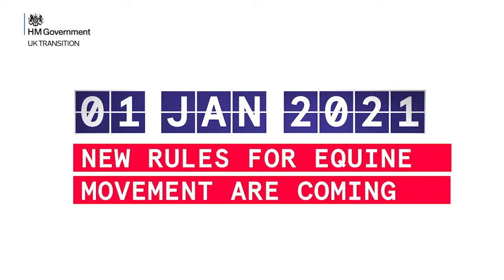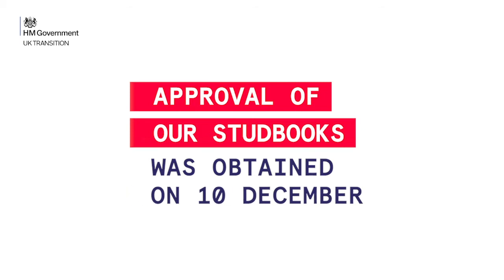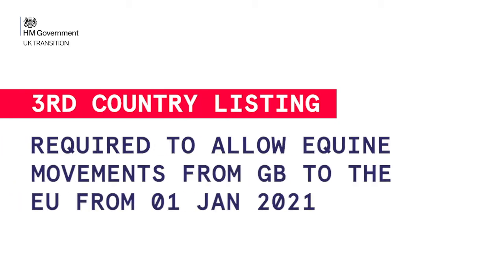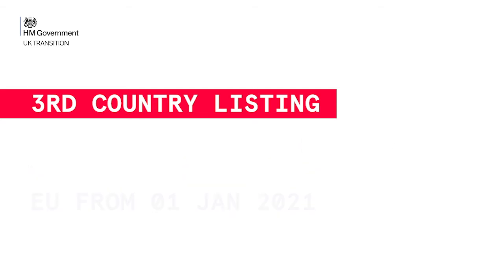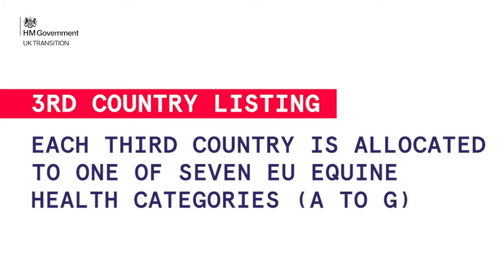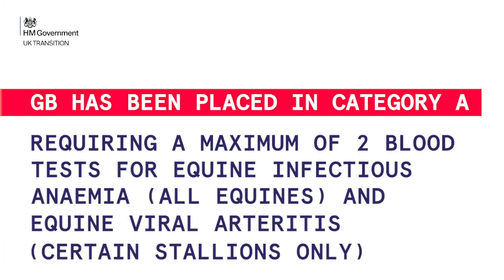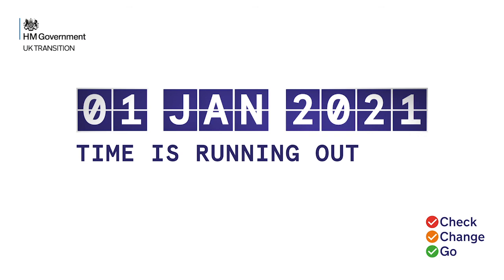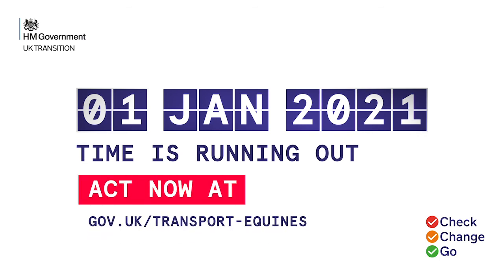2TheBarn asks Defra questions about moving horses to the EU after 1 January 2021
Rules for exporting or moving horses and other equines, including ponies and donkeys, to the EU will change from 1 January 2021.

Here is a list of questions that 2TheBarn asked us:
1. [0.50s] I am planning on travelling my horses to an Irish event next summer, what will I have to do?
2.  [5.05s] If I want to take my horses to jump in Portugal, driving through France and Spain to get there, what additional requirements are there compared to just travelling to France?
3.  [7.08s] What will have to be done to bring horses from the EU to the UK, such as buying a sport horse in the Republic of Ireland?
4.  [9.06s] How about travelling between Northern Ireland and Great Britain?
5.  [11.00s] What are the rules for travelling horses between Northern Ireland and the Republic of Ireland?
6.  [12.35s] What will be needed for Irish horses travelling via the UK to France?
7.  [13.50s] What difference would a trade agreement with the EU make?
8.  [14.38s] What is still unknown about how the new process will work?
9.   [15.30s] What extra costs will there be?
10.  [16.40s] How much extra time will need to be factored in to clear customs?
11.  [18.17s] Unregistered horses have to have their EHC certified on the day of travel, but how will this work with a 3am departure time?
12.  [19:55s] Which channel ports/countries do or do not have the border control posts (BCPs) to take horses through?